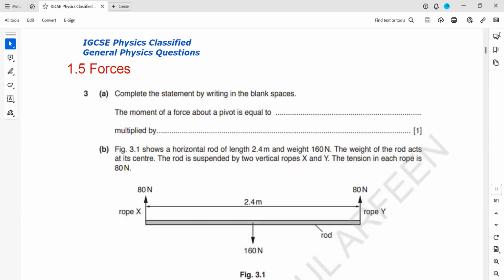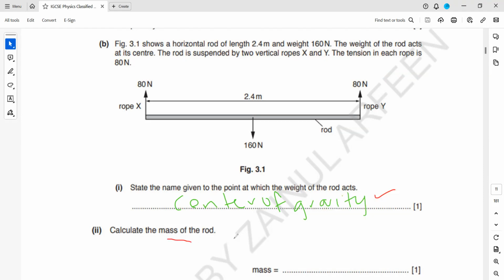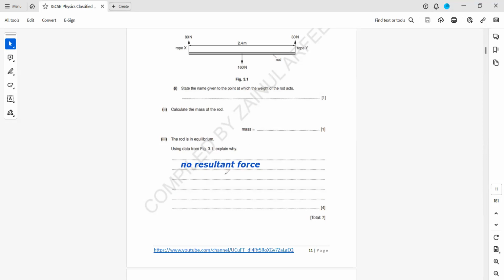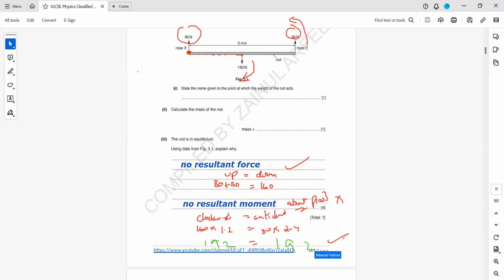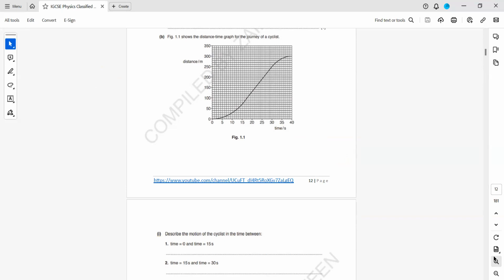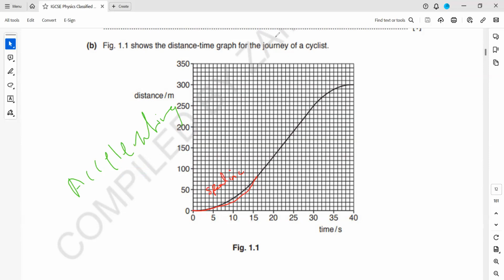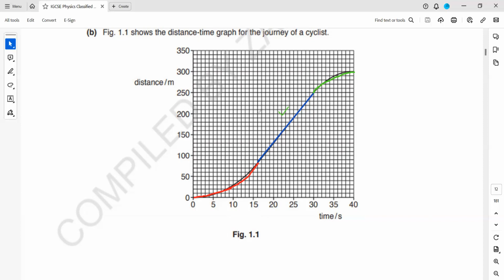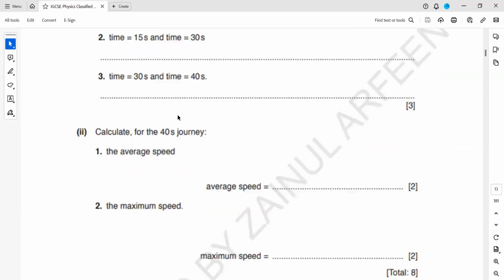General Physics IGCSE Physics Classified Block 1 Page 11 to 13